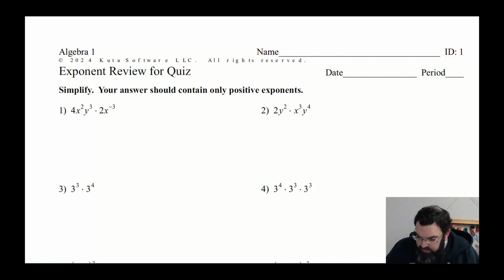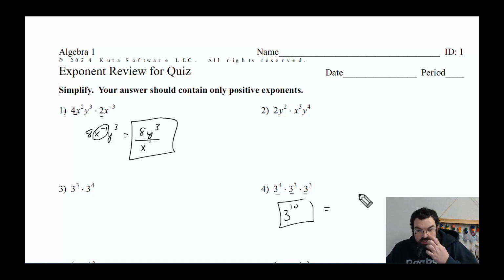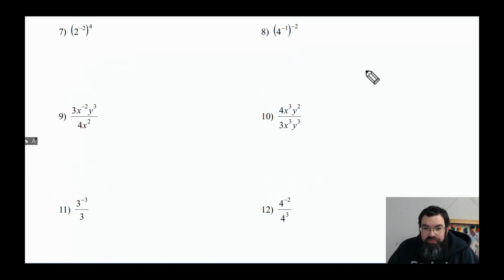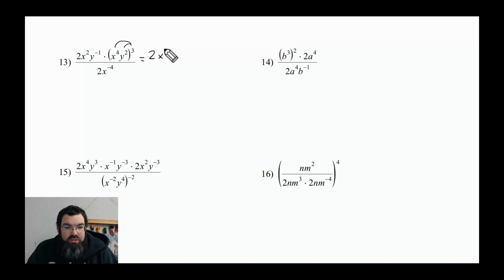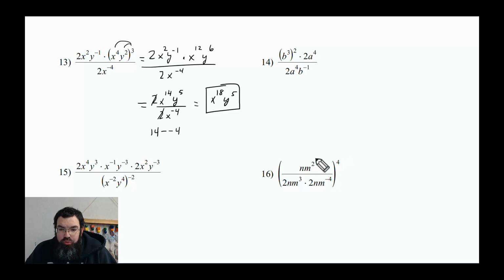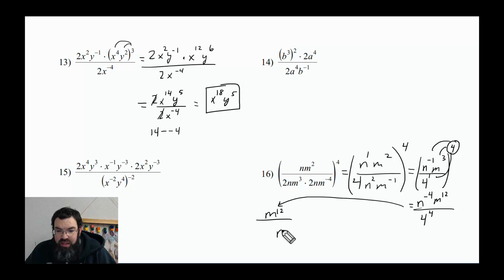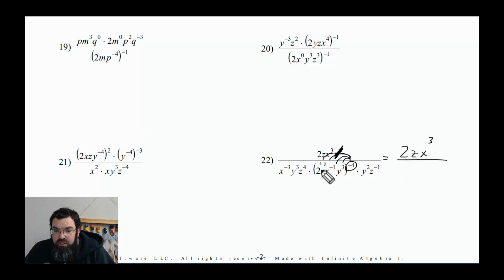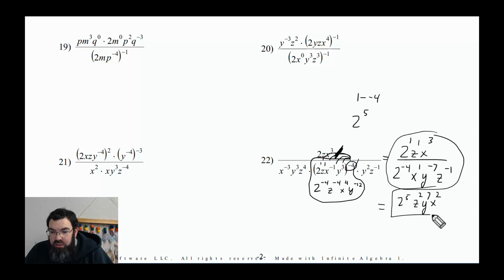Exponent Review for Quiz